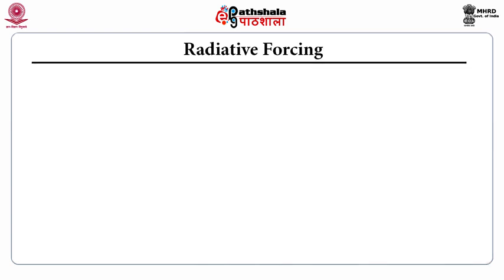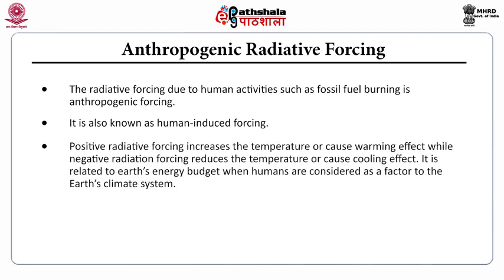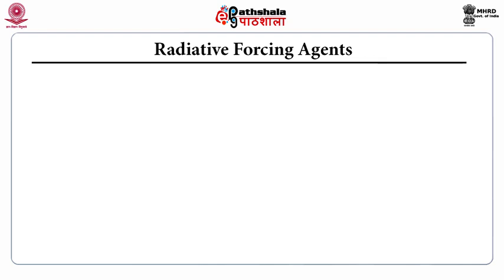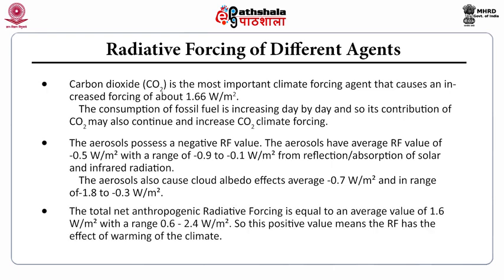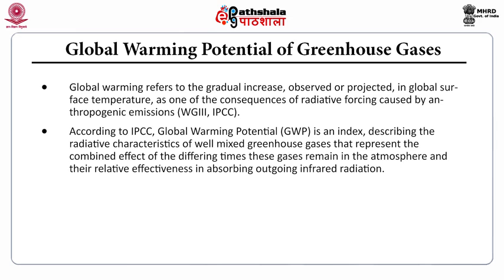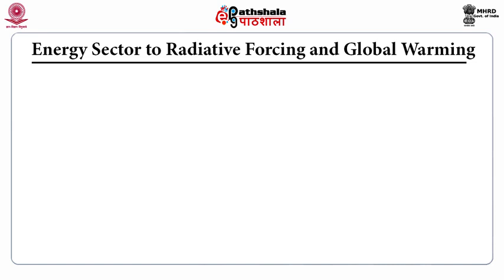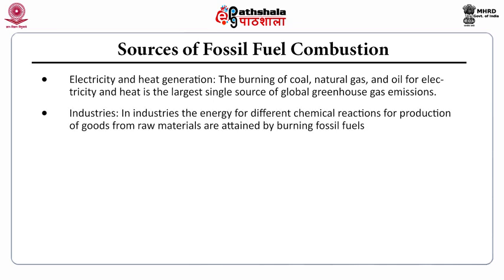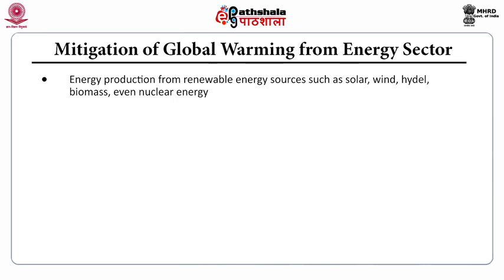Radiative Forcing and Global Warming